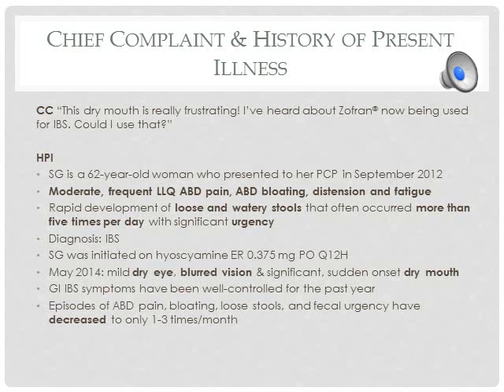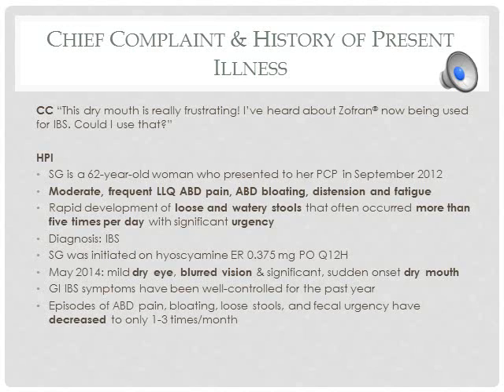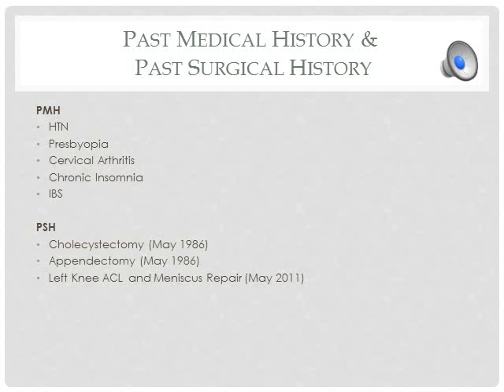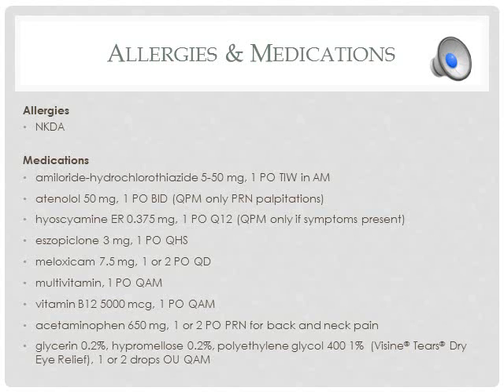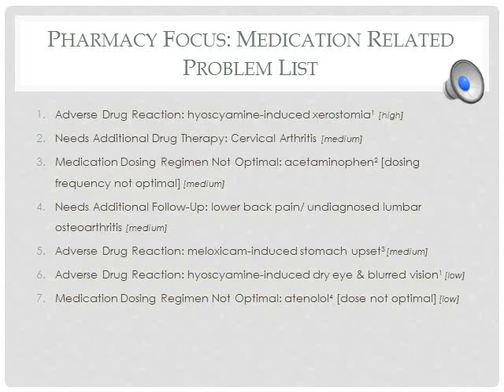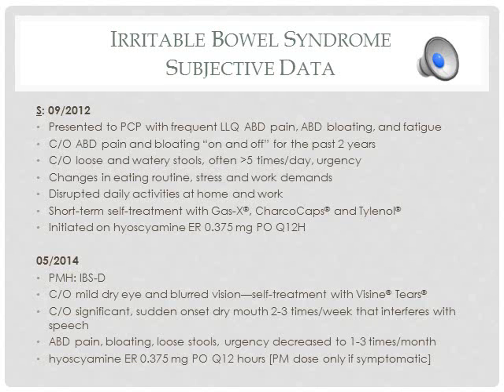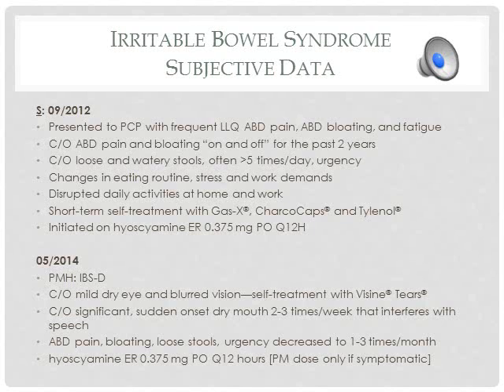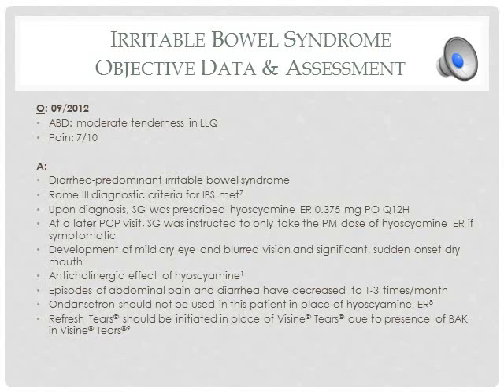Interprofessional Patient Case HB KG